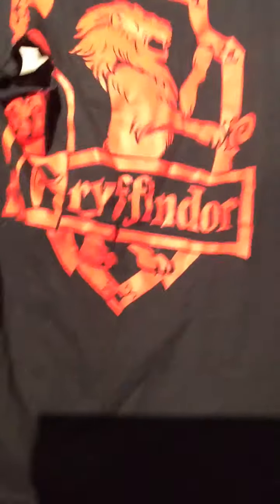UNPACKED : Bin 6, Part 2 Harry Potter shirt thoughts.